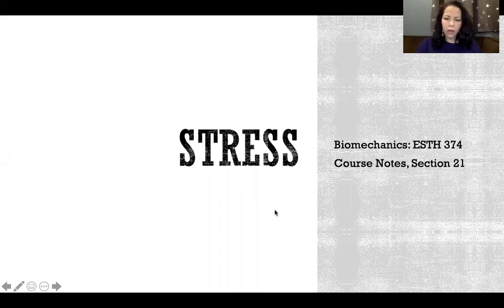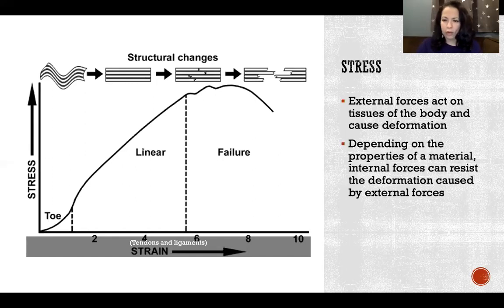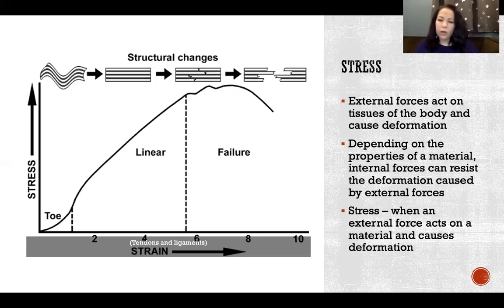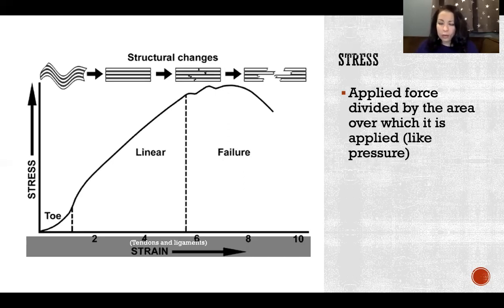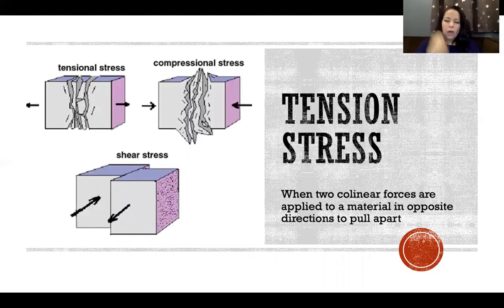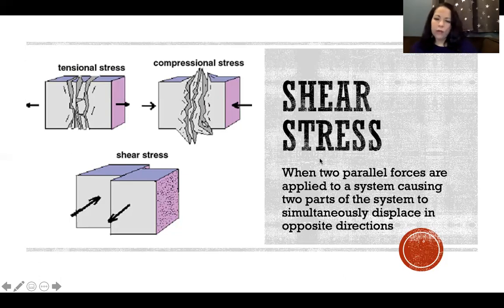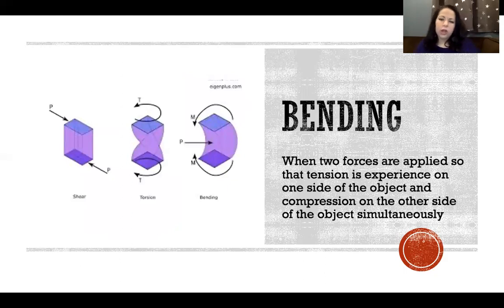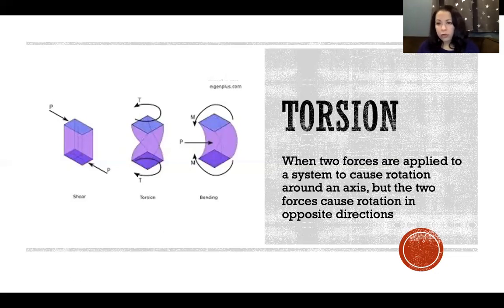Stress - Biomechanics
Stress - Biomechanics: Stress, External forces, Applied force, Pressure, Tension stress, Compression stress, Shear stress, Bending, Torsion